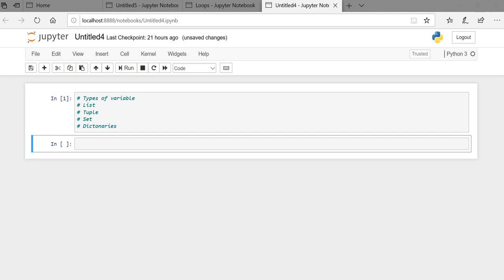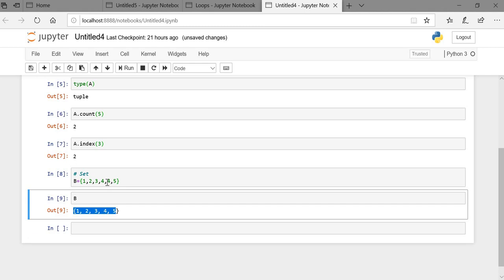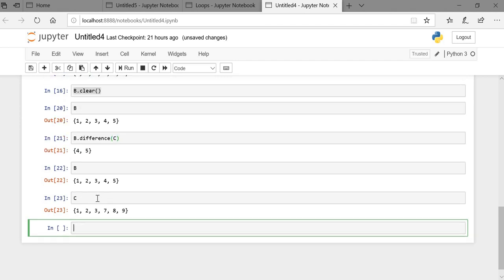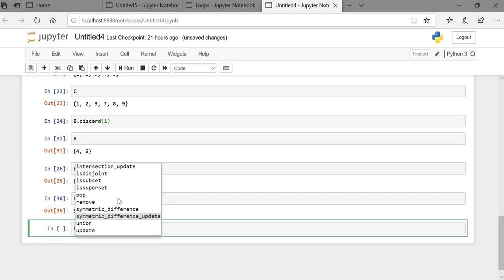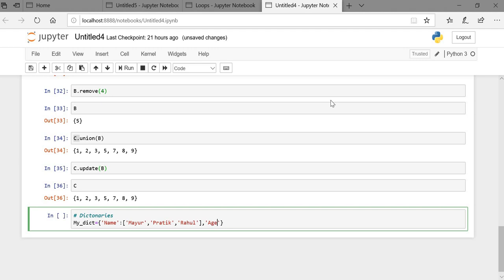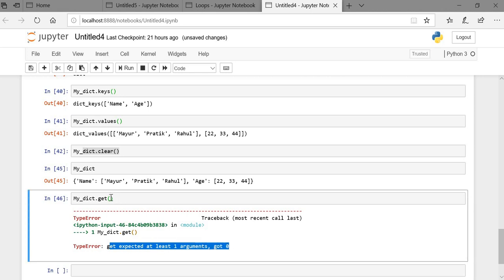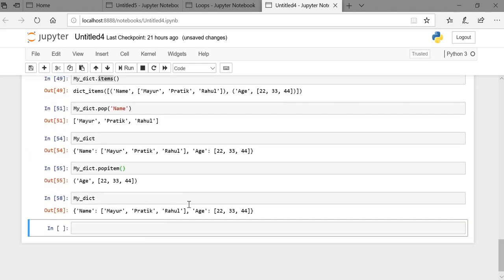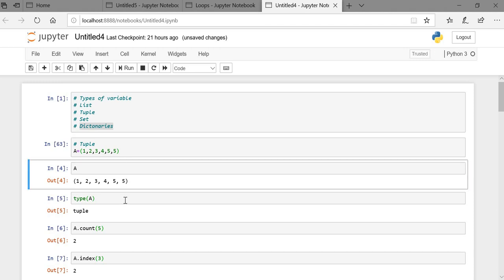Tuple Set Dictionary function in python | Data science | ML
Functions of PYTHON
# Tuple
# Set
# Dictionary